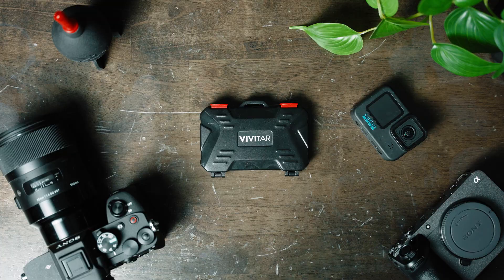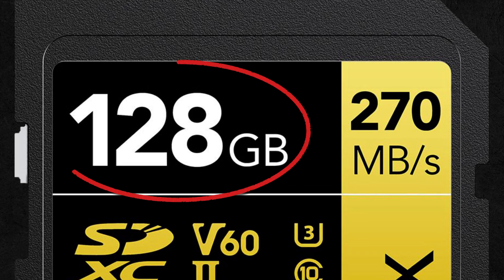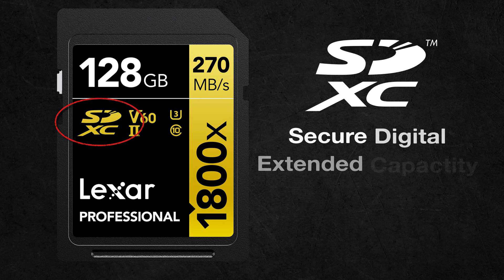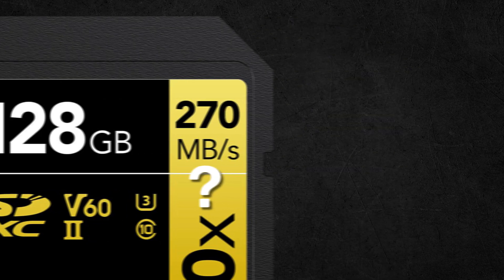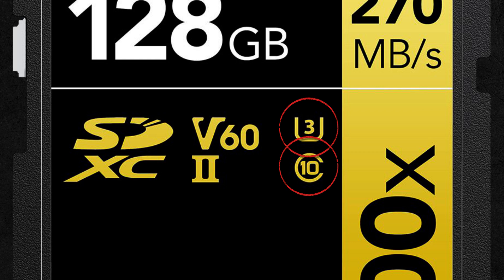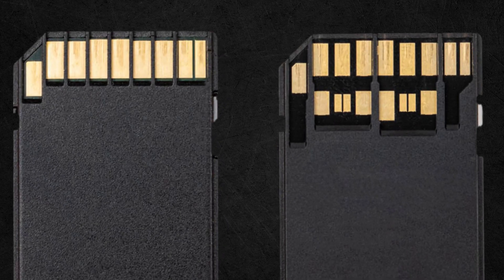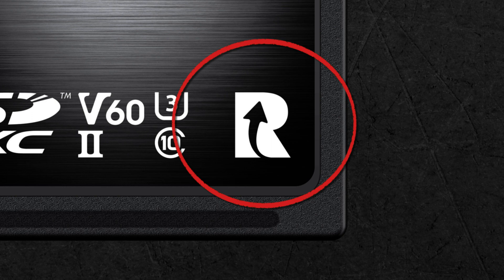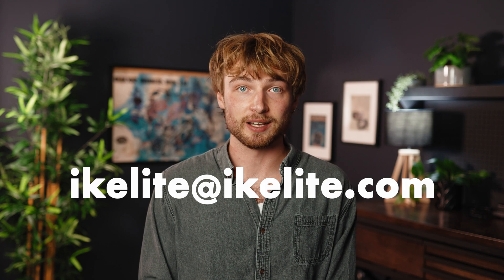Choosing the Right SD Card for Photos and Video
There's more to an SD card than the storage capacity. Learn what all of the markings mean so that you're next shoot isn't slowed down by the limits your card.

[0:00] Introduction
[0:31] Storage Capacity
[0:54] SD Card Type
[1:19] Read Speed
[1:32] Write Speed
[1:56] Speed Classes for Burst Shooting and HD/4K/8K Video Recording
[2:33] Bus Speed
[2:56] Data Rot